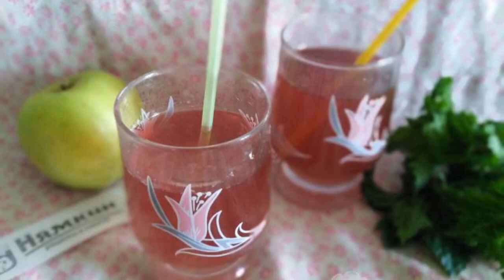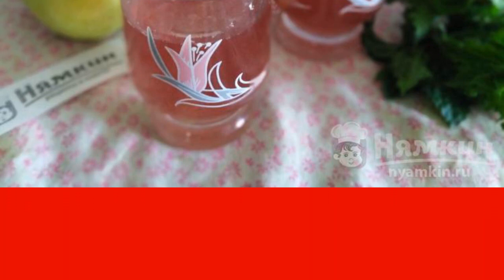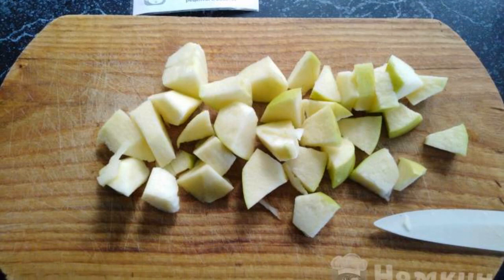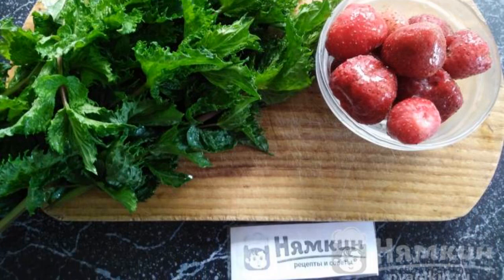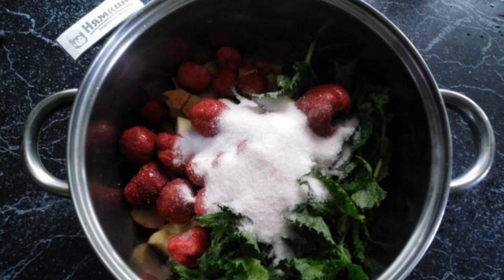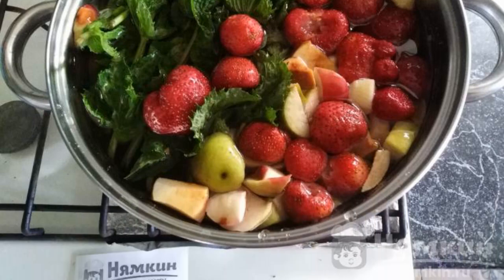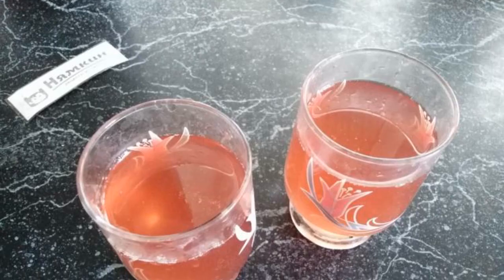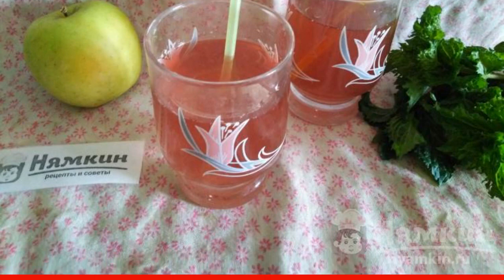Compote of frozen strawberries and apples with mint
Refreshing summer compote will appeal to absolutely everyone. I propose to cook a compote of fresh apples, frozen strawberries and fresh mint. Cooking is absolutely easy and quite fast. It is important to cool the compote before use.

Ingredients:
water - 4 liters, sugar - 1 cup,
apples - 5 pcs, strawberries - 150 g,
mint - 1 bunch,